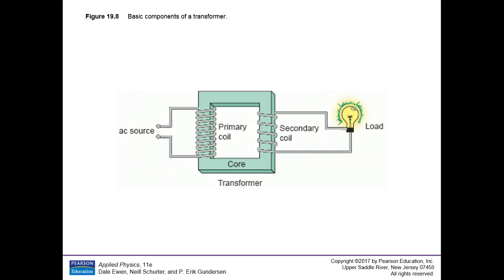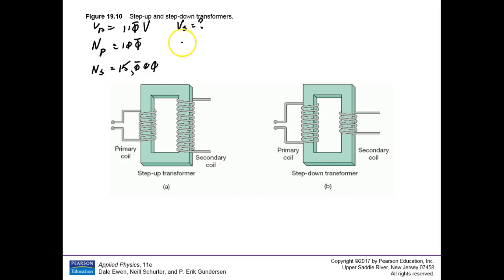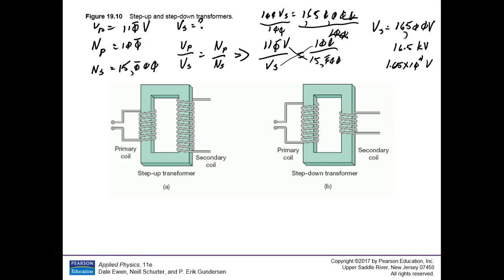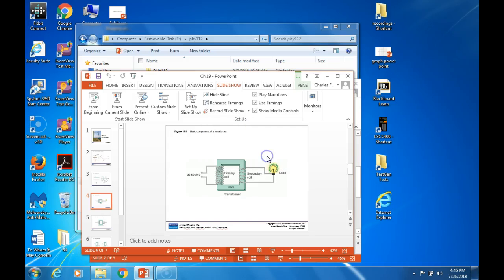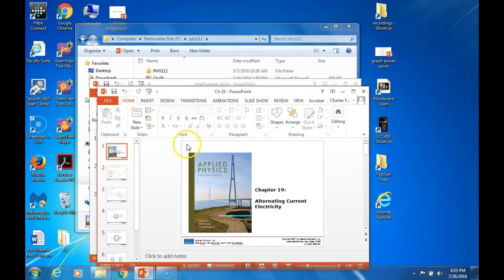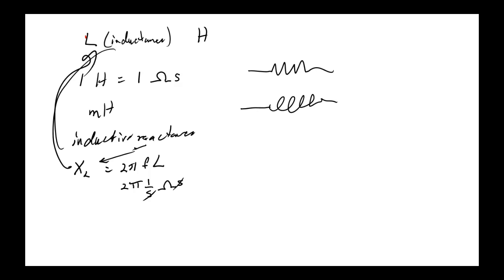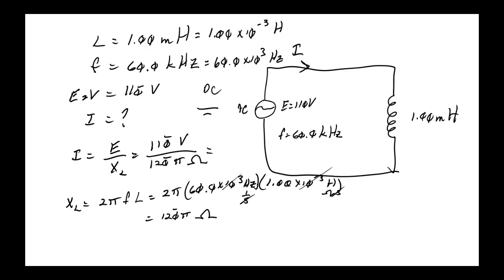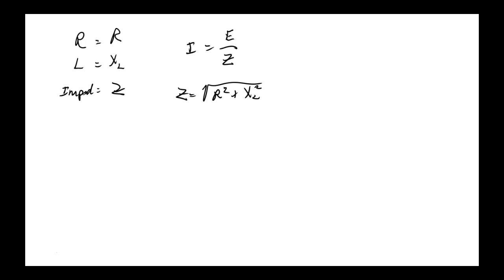PHY112 Sections 19.2-4